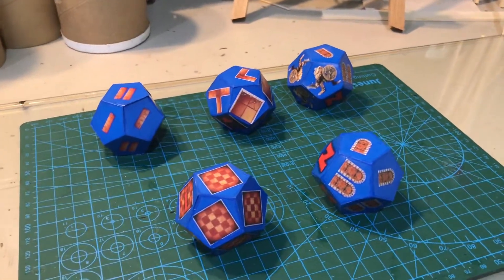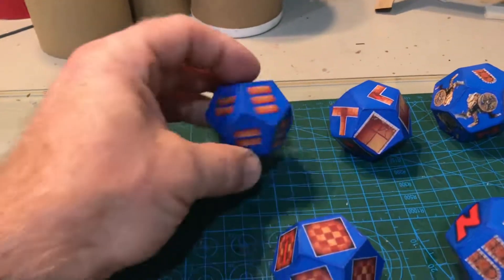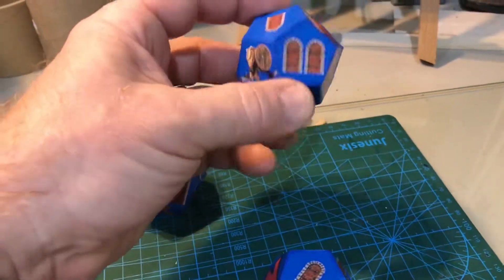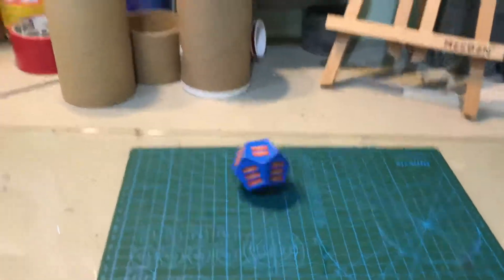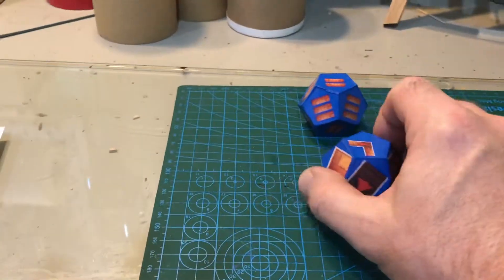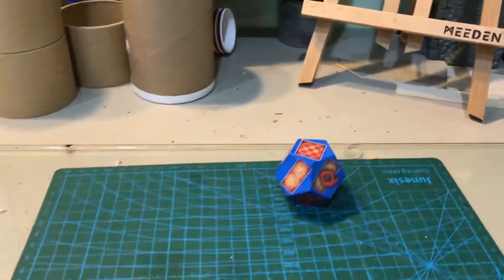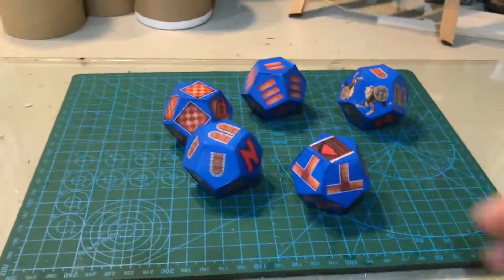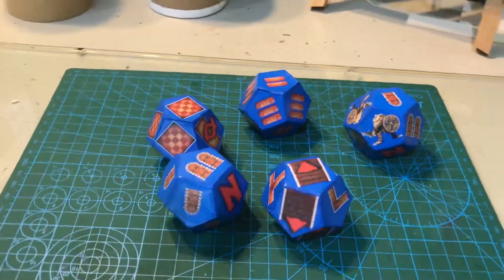Advanced HeroQuest Dungeon Generation Dice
Advanced HeroQuest Dungeon Generation Dice! I made these after pitching the idea to Velnar Venzian from AHQ Nouvelle Generation. I made them from 100lb card stock